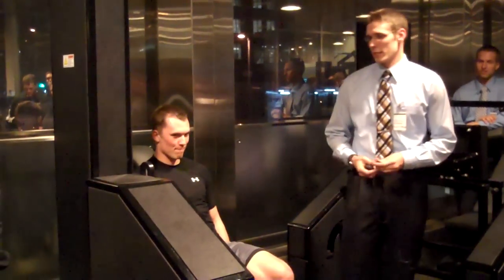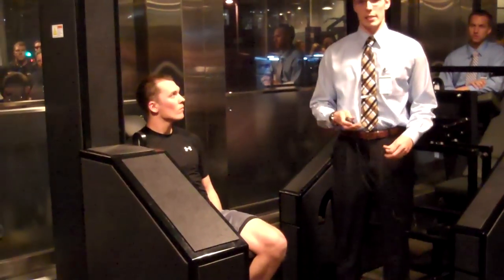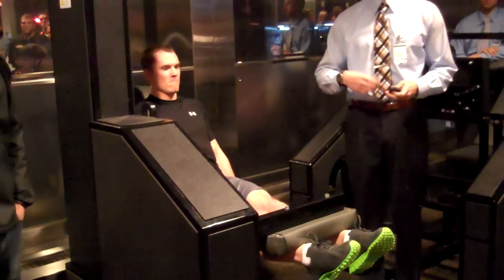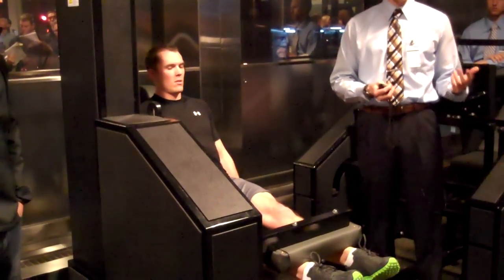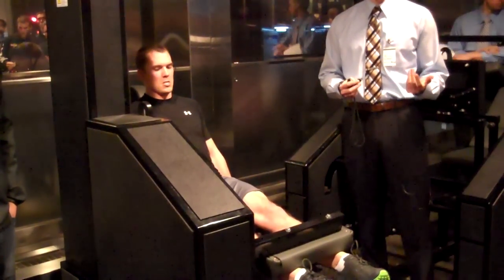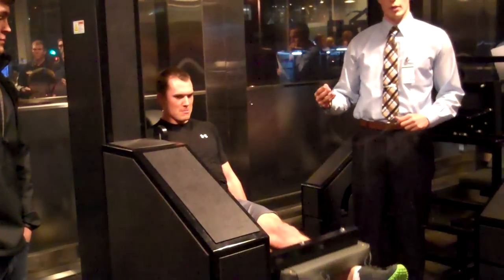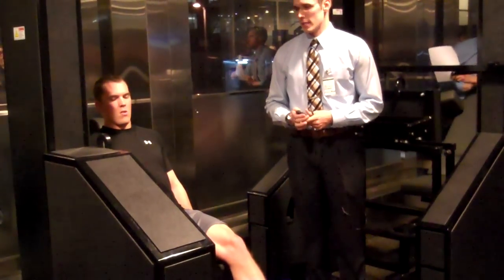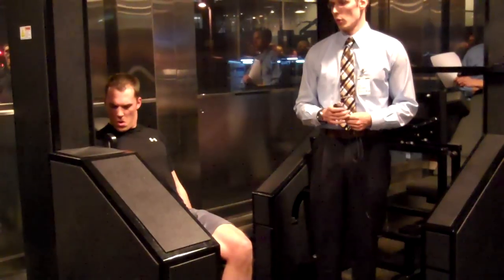High Intensity Training Conference 2013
Leg Extension demonstration from Discover Strength